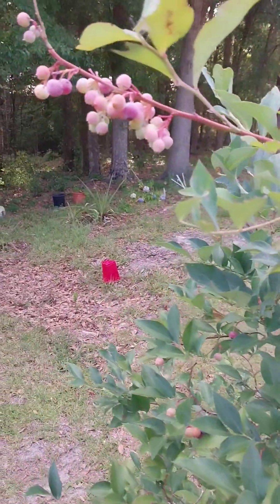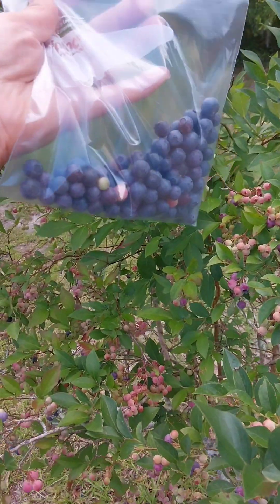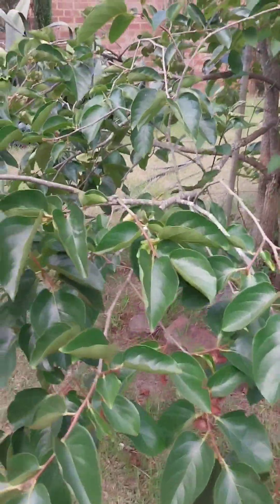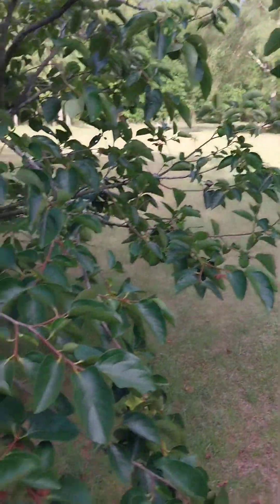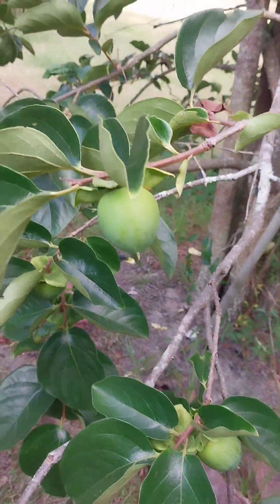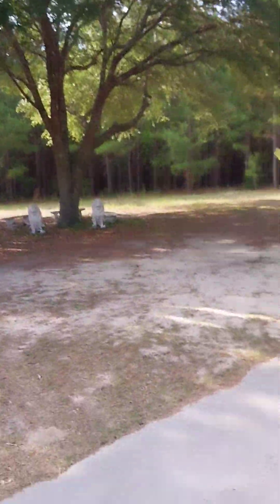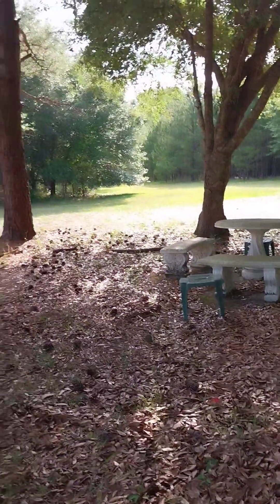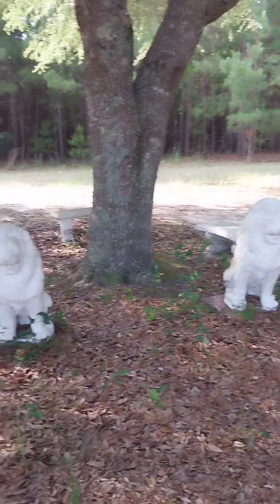COME VISIT MY GRANDMA AND MOM WITH ME